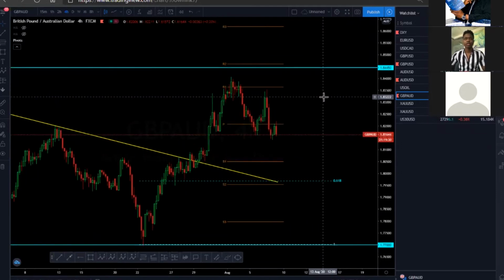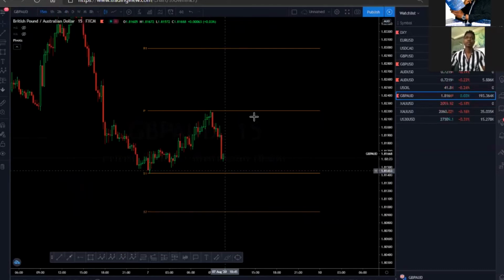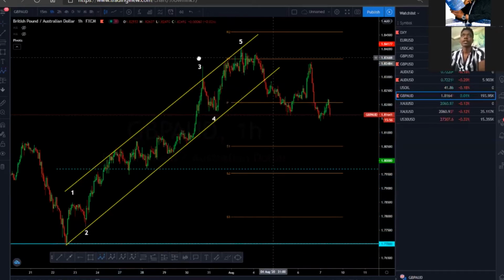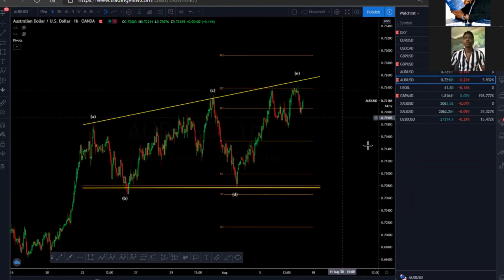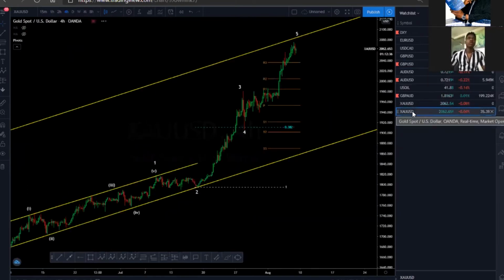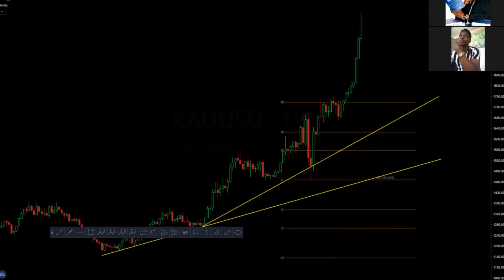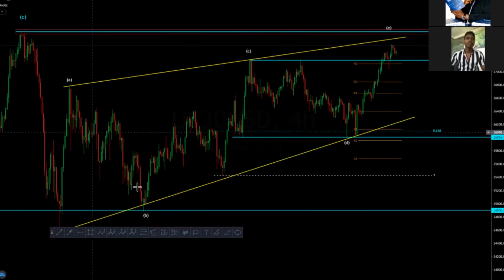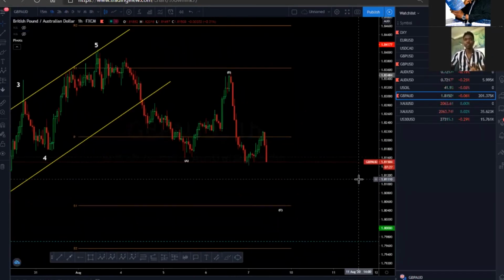FOREX WINS & LOSSES: GBPAUD TRADE TO END THE WEEK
This video is a live chat meeting we had earlier on today on the Zoom platform with the public, showing them how our trades went this week and how much money we have lost as well as how much we have won.